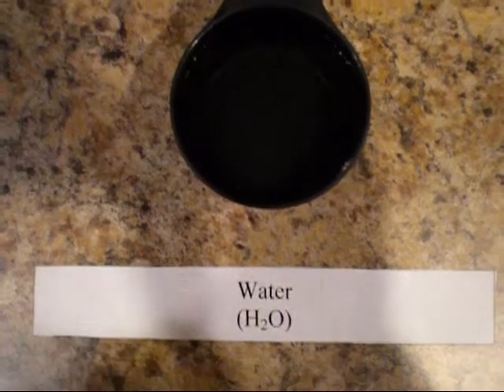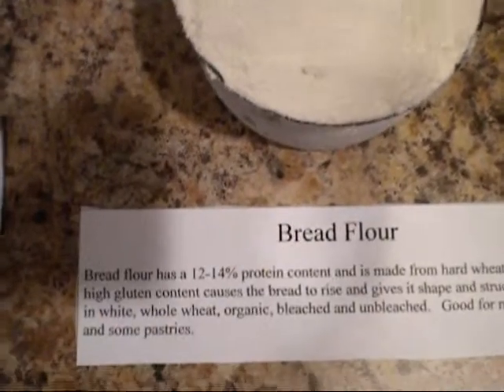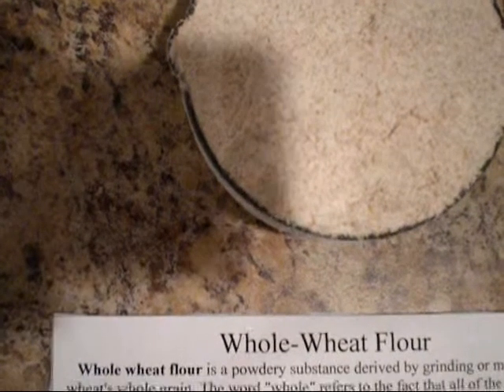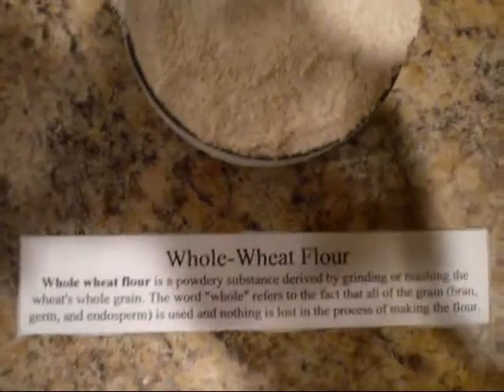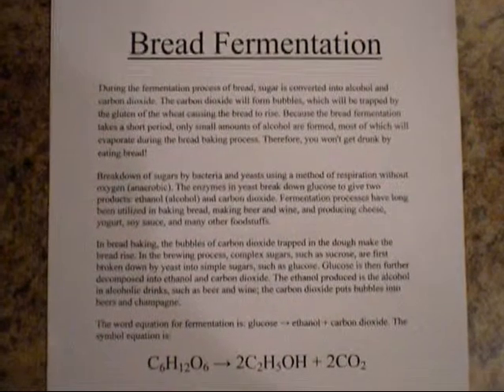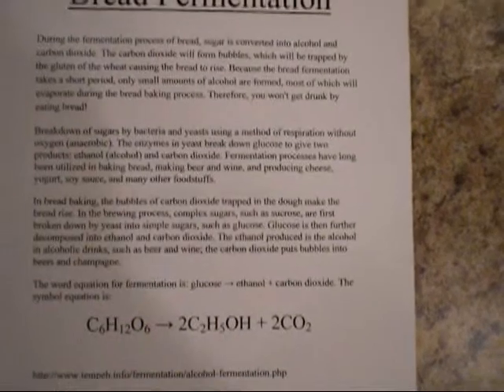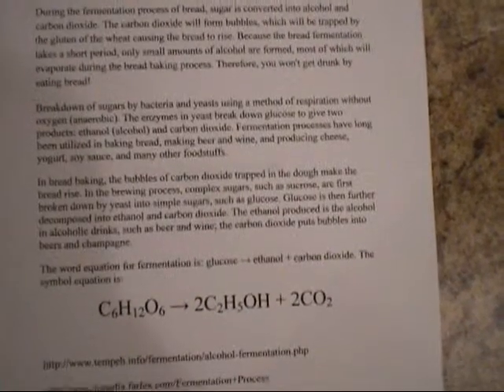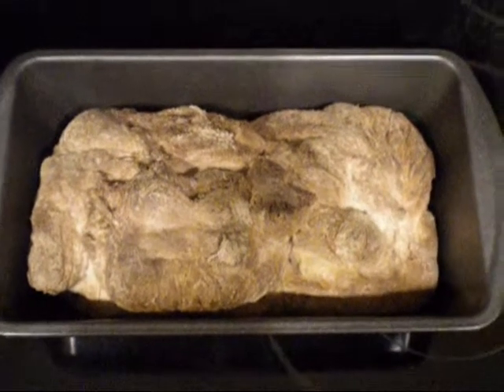Troy Weigel bread chemistry of bread making